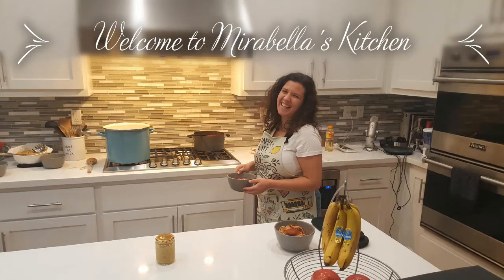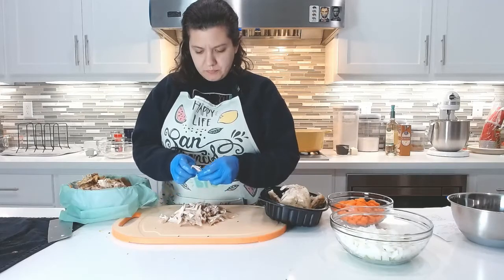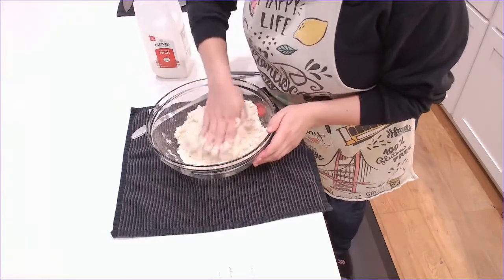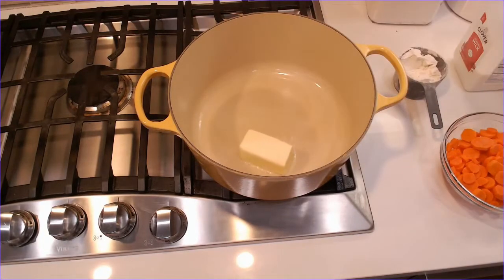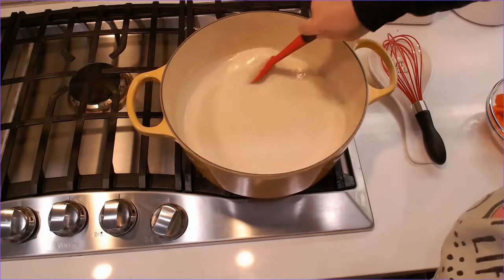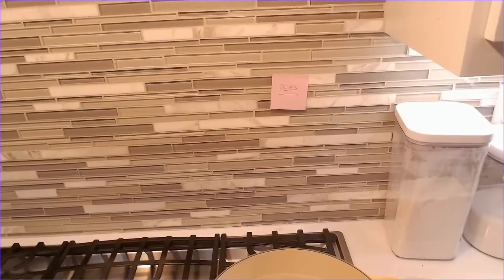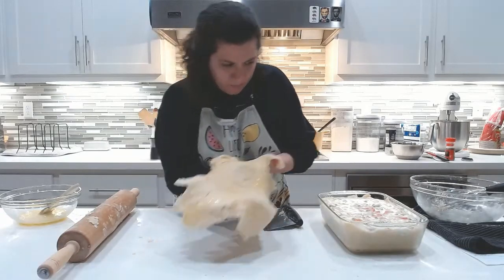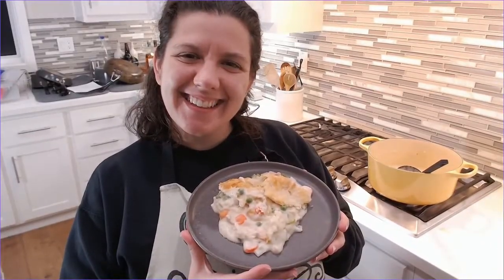Mirabella's Kitchen: Chicken Pot Pie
I love chicken pot pie. I have long graduated from the days of microwaving Marie Callender. Pot pie is a small undertaking if making the pie crust from scratch, but definitely worth it. I enjoy my pot pie with a creamy filling compared to a stock filling. To spice your pie crust up - add a sprinkling of oregano. Your vegetable filling can be any combination of vegetables you'd like as well!

Servings: 6-8

Prep time:  30 minutes
Cook time: 60 minutes
Total time: 90 minutes

Ingredients:
Filling -
4 ribs celery, diced
1 lb carrots, peeled and diced
1 medium yellow onion, diced
1 rotisserie chicken, skin removed and meat cut into bite sized pieces
1 stick unsalted butter, melted
3/4 cup all-purpose flour
1 cup white wine
1 cup chicken stock
4 cups whole milk
1-2 Tbsp coarse kosher salt
1/2 tsp black pepper
1/2 - 1 cup frozen peas, still frozen
Pie crust -
2 & 1/4 cups all-purpose flour
1 cup vegetable shortening
5-6 Tbsp cold whole milk (or water)
1 egg, beaten for egg wash on pie top/brushing the edges of the baking dish